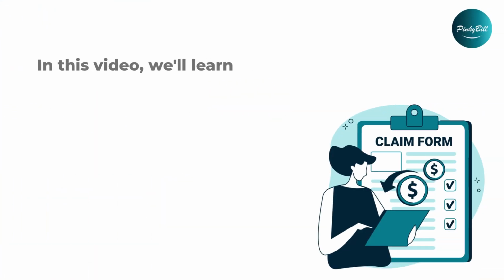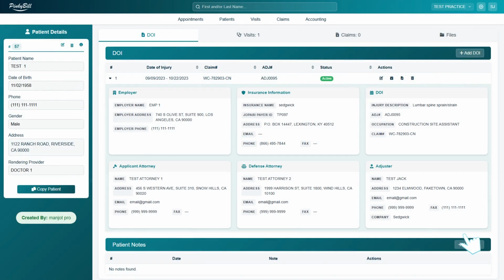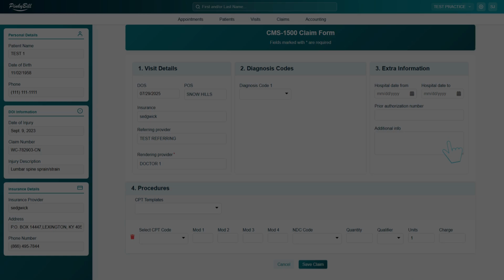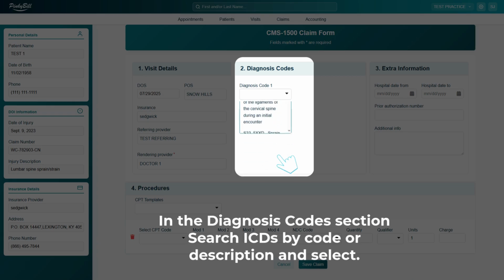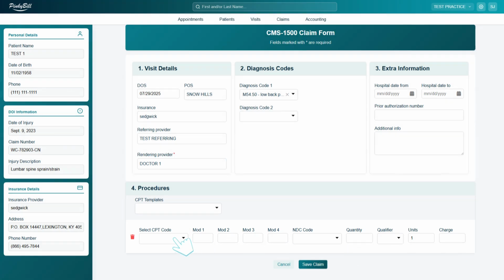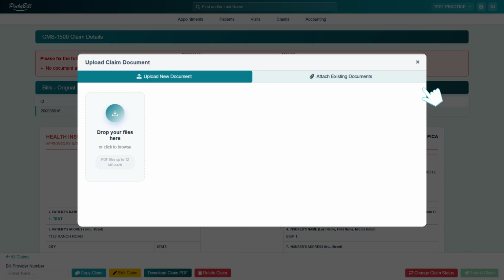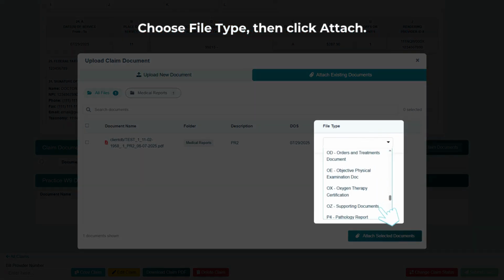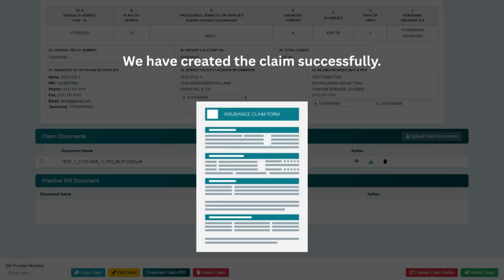How to Create a CMS-1500 Claim in PinkyBill | Step-by-Step Tutorial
Learn how to create a CMS-1500 claim in PinkyBill with this easy step-by-step guide! 🧾
This tutorial walks you through entering patient, provider, and billing details to generate accurate and professional CMS-1500 claims.